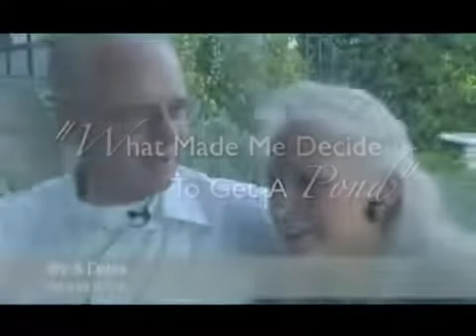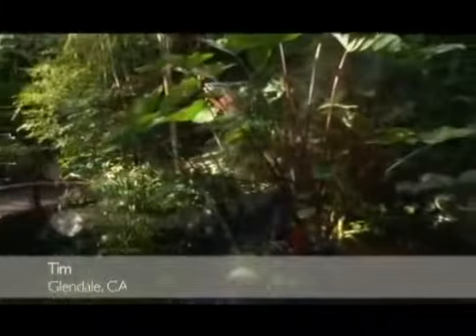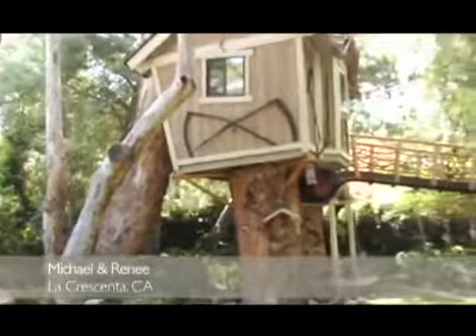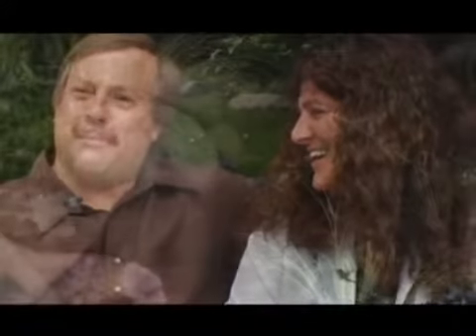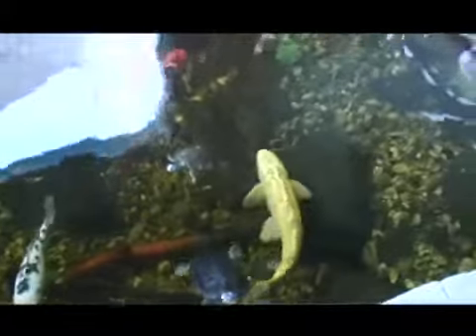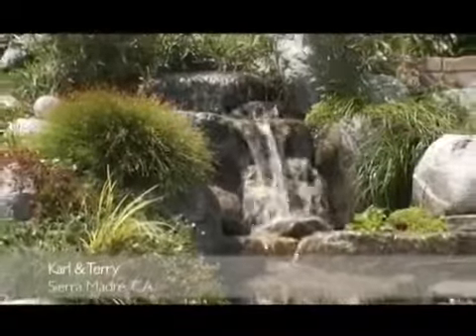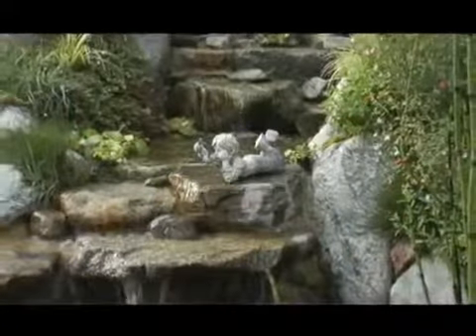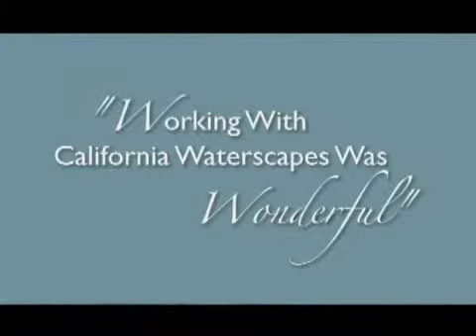Pond Owners Absolutely Love Their Ponds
Glowing testimonials from homeowners who decided to have a pond installed at their home by California Waterscapes.

California Waterscapes is one of the largest pond and waterfallbuilders in Southern California. We build custom waterfalls and streams that you can enjoy in the comfort of your backyard. Each pond, waterfall and pondless waterfall we design is made custom to its area and blends in naturally with its environment. We have installed hundreds of ponds over the years designed to look natural, because they are natural. Our ponds work as a chemical free mini-ecosystem and this sets us apart from our competitors.

We also design and install beautiful, quality pools, including a variety of water features for them. Pond maintenance is relatively easy and affordable. You may also add Koi fish, turtles and aquatic plants to your pond, these too require minimal maintenance.
California Watersscapes is a division of Pacific Outdoor Living.